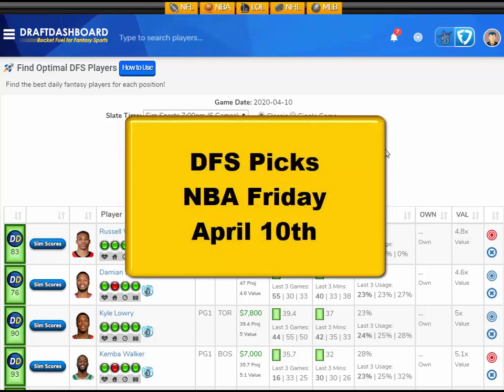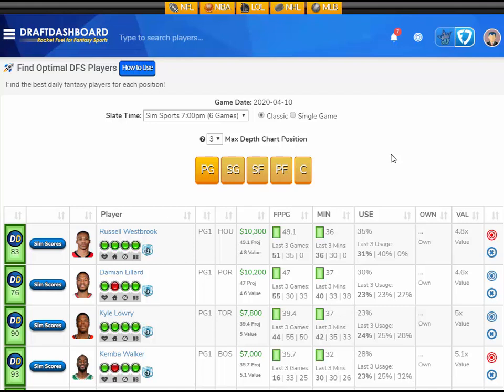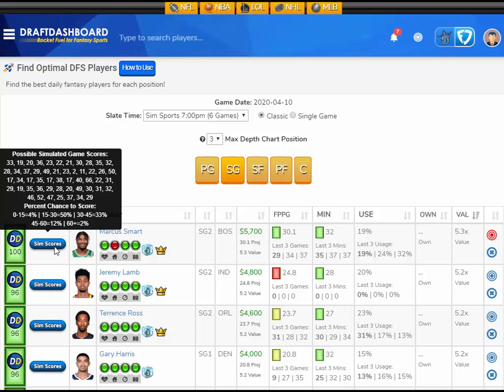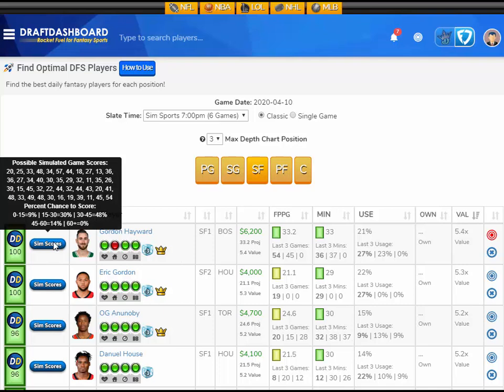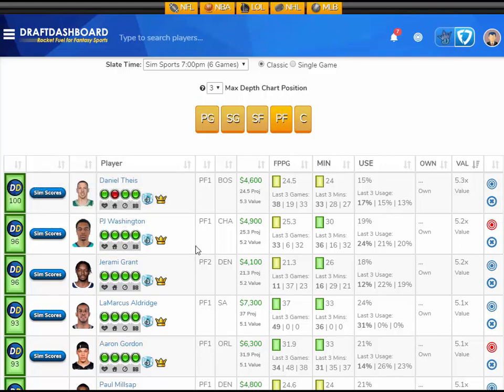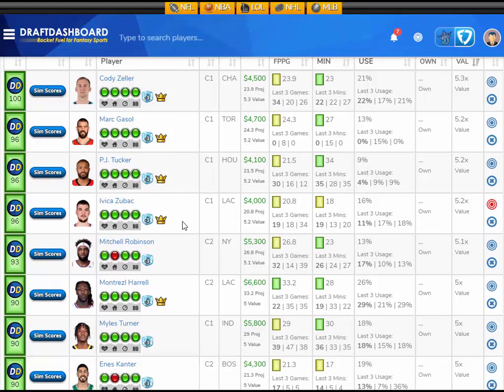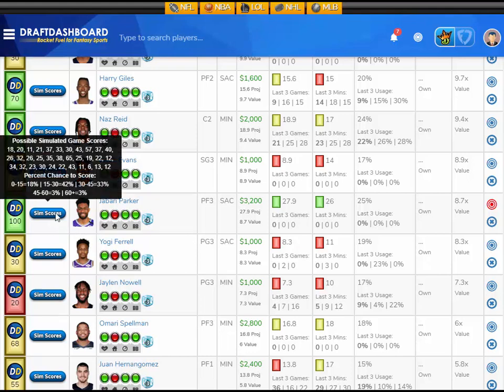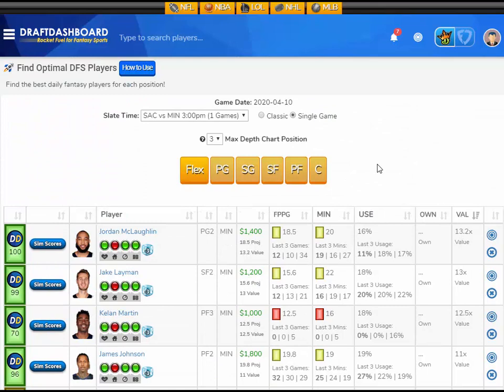NBA FanDuel Picks + DraftKings Picks 4/10/2020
NBA FanDuel Picks + DraftKings Picks 4/10/2020 Top NBA DFS Picks for Today Friday April 10. Try our DFS Lineup Optimizer, Fantasy Basketball Advice, DFS Strategy and Winning DFS Lineups for Tonight!